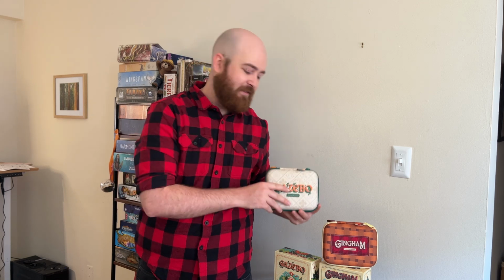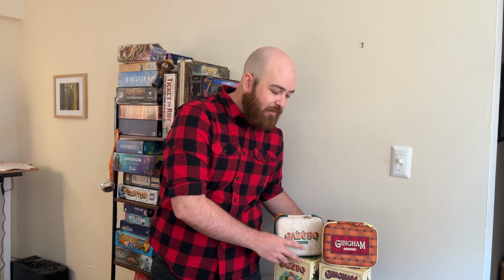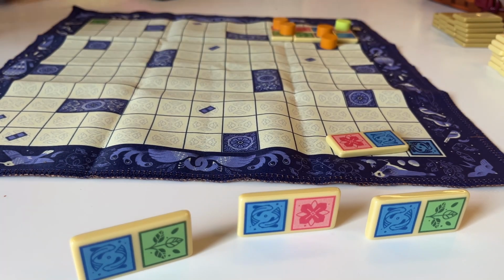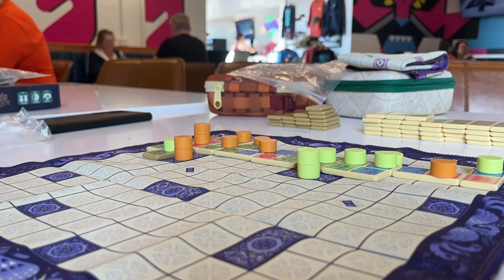Gazebo and Gingham - TCbH Review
Eric takes a look at Bitewing Games' first entries into their new Travel Line!

0:00 - A Silly Little Introduction
0:50 - Deep Look at Gazebo
2:58 - Deep Look at Gingham
5:38 - Some Notes on the Games
6:38 - Final Thoughts on these games and the new Travel Line from Bitewing